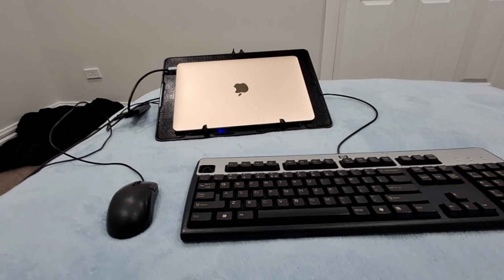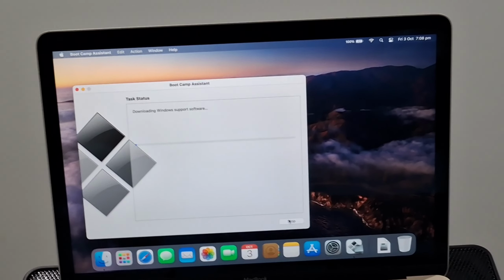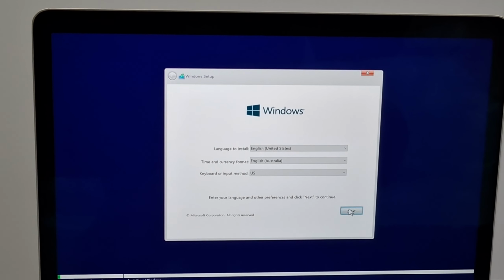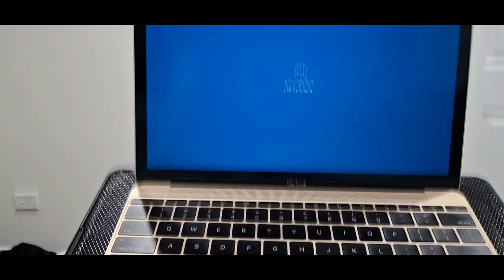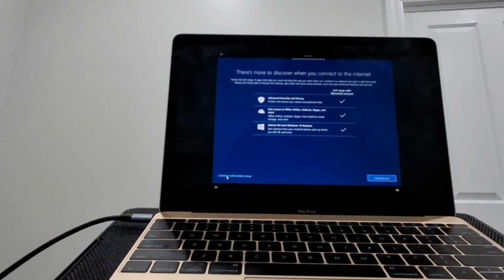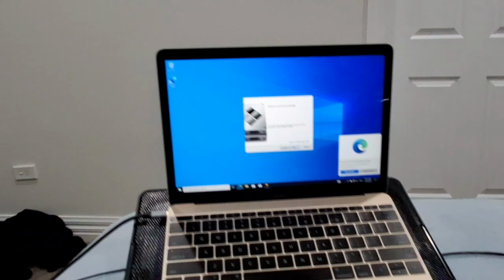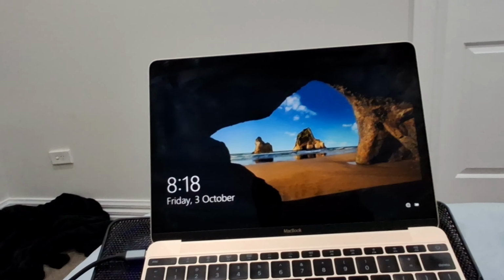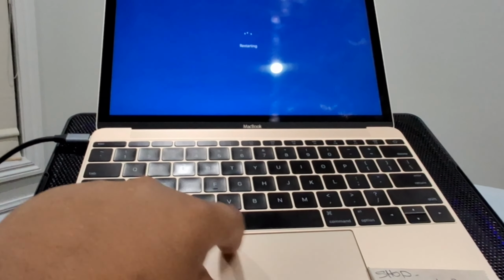Boot Camp on a MacBook